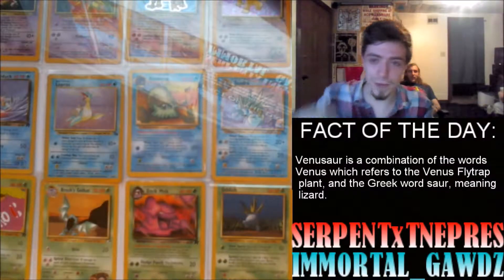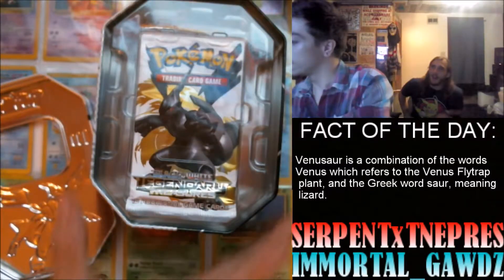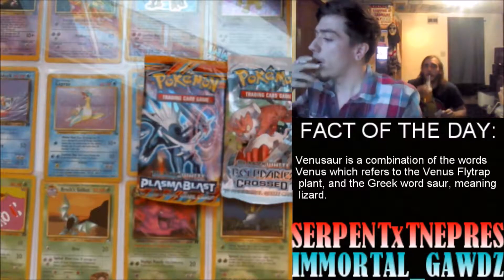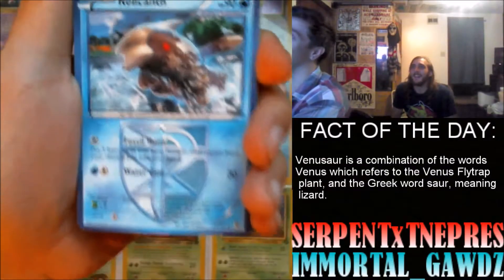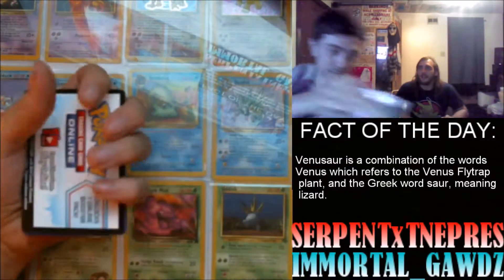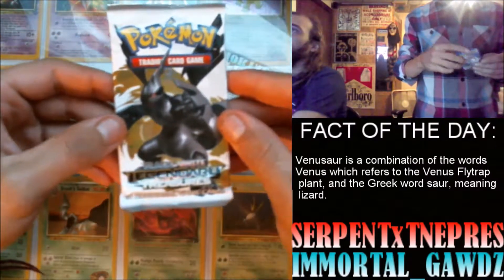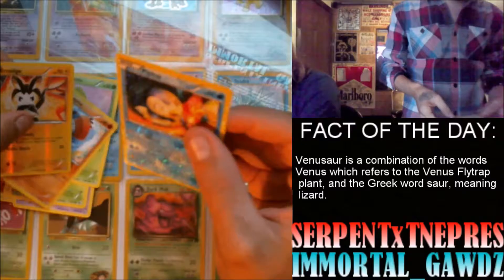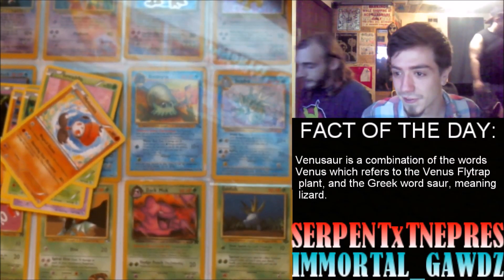Opening A Zekrom Tin (FREE CODE CARD!!!)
First time opening a tin and got some good cards, and as always FREE CODE CARD!!!